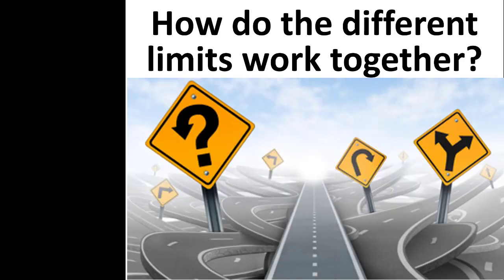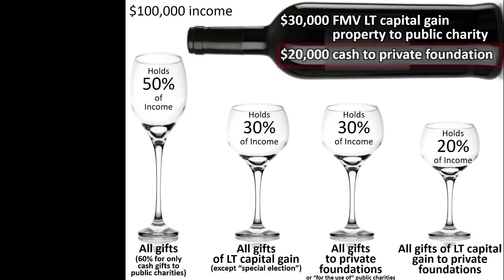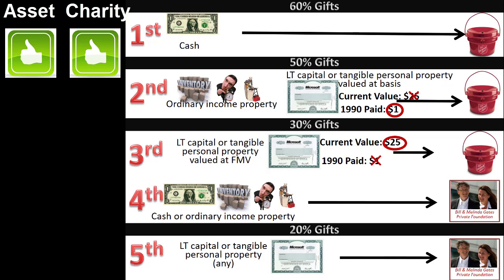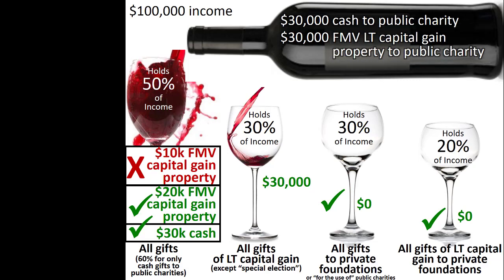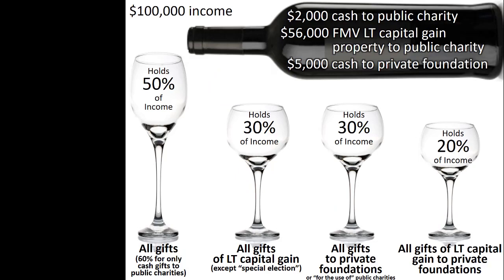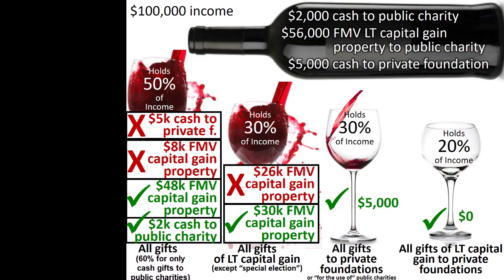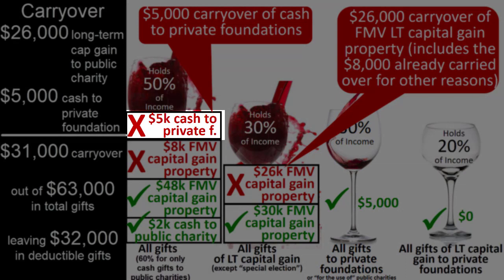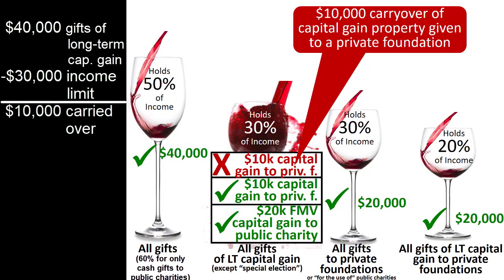Income Limits on Charitable Deductions 5: Complex Combinations (updated)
A lecture introducing the income limitations for using charitable deductions in the U.S. federal tax system, including the 2018 tax law changes, by Professor Russell James at Texas Tech University. Part five of a five-part lecture on income limitations corresponding with the book "Visual Planned Giving: An Introduction to the Law and Taxation of Gift Planning."